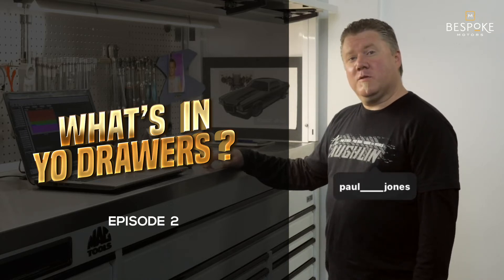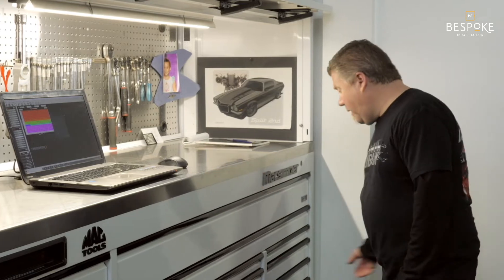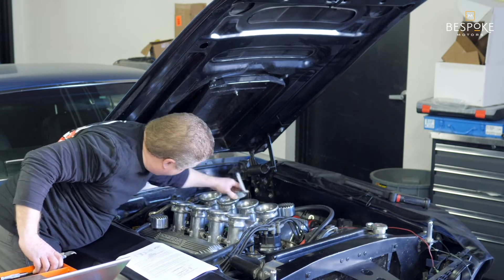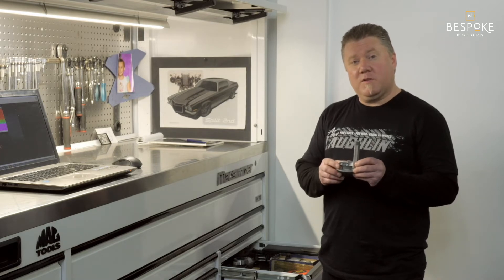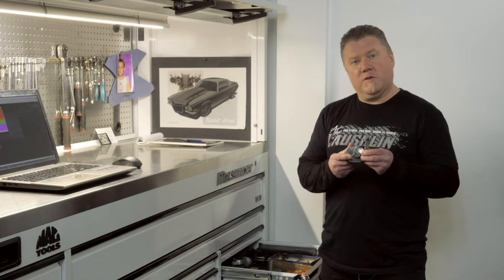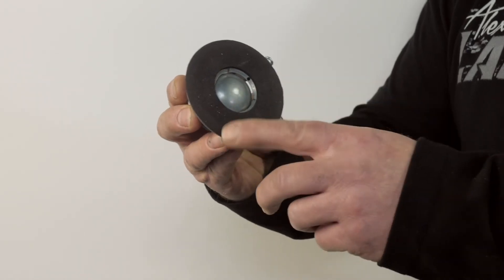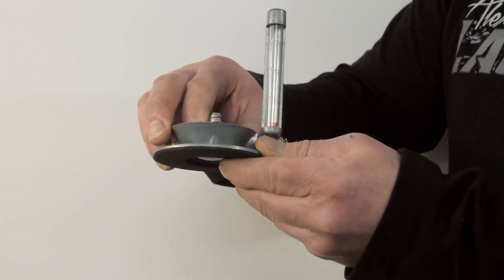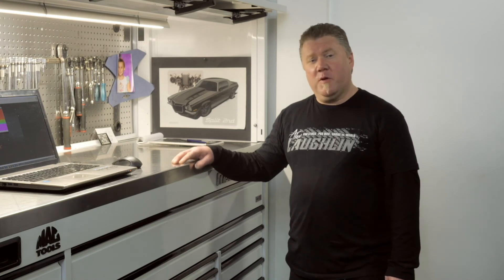What's In Yo Drawers? | Episode 2 | Bespoke Motors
In this video, Paul will show us one of his favorite drawers in his toolbox and tell us about the importance of having different combinations of tools.
What tool makes you the most money? Tell us about it in the comment section.